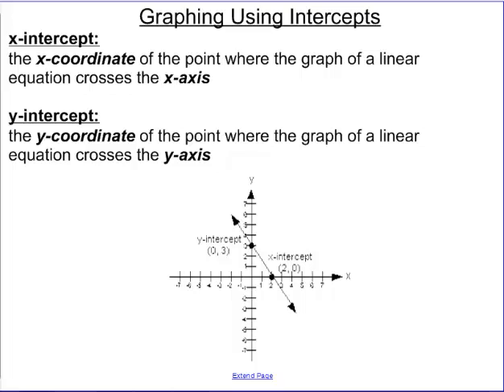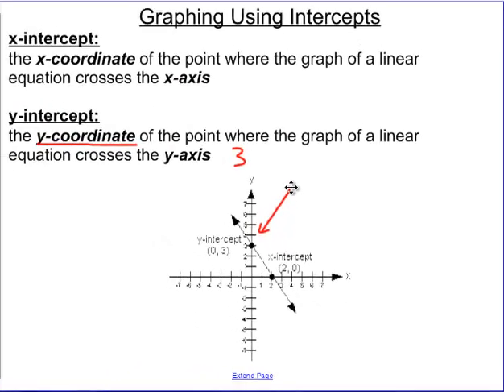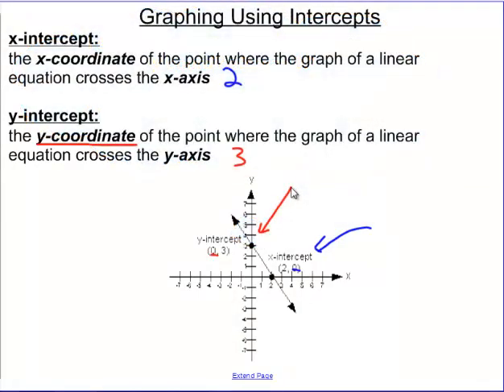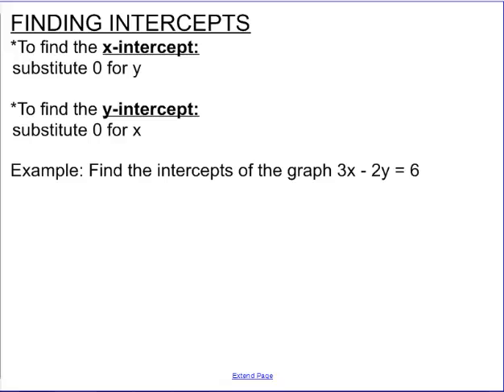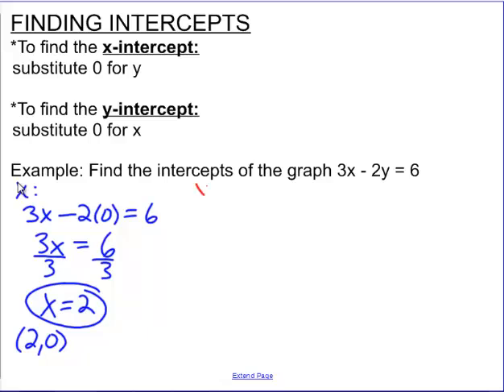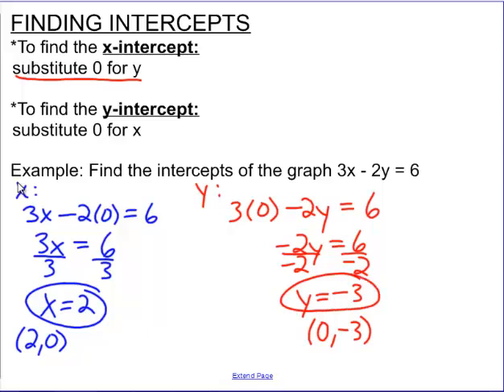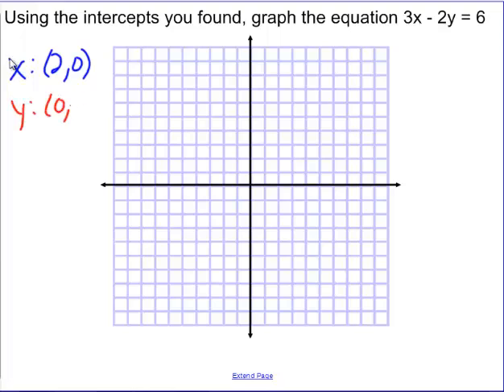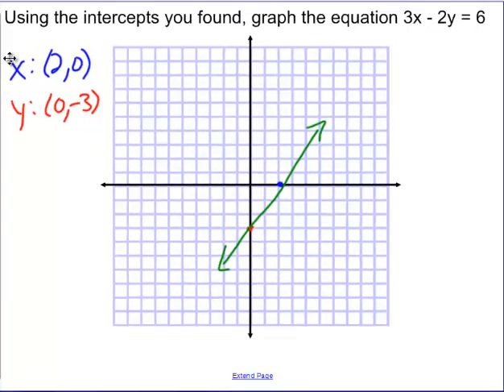Linear Equations Part 2 X and Y Intercepts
Finding x and y-intercepts of a line given its equation and using them to graph the line.